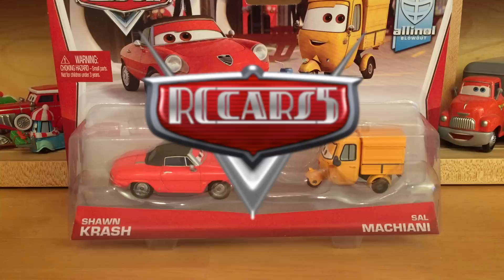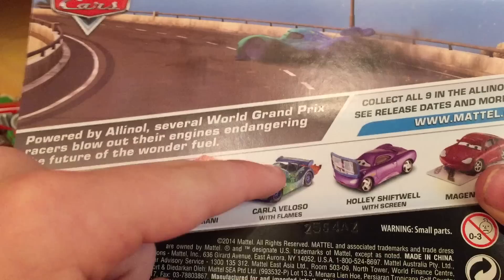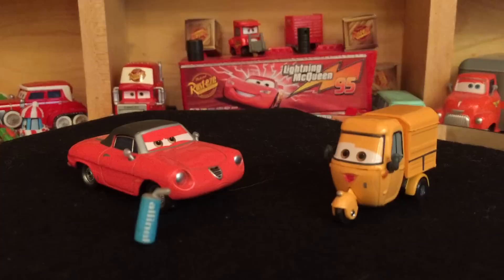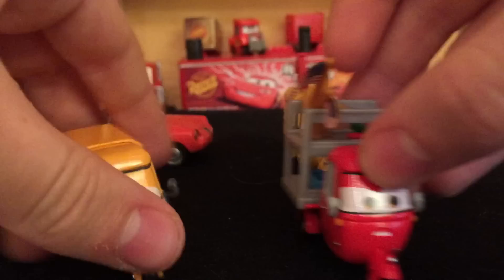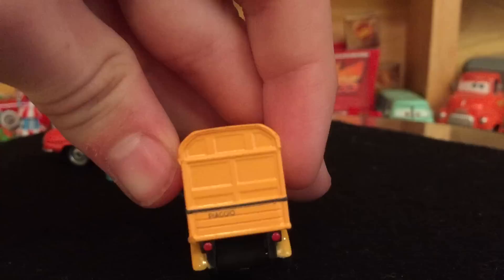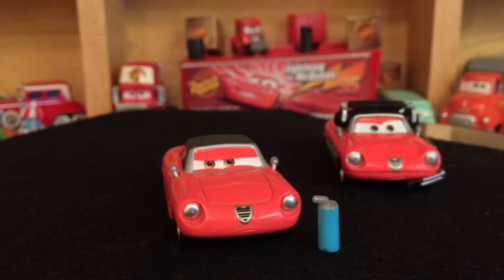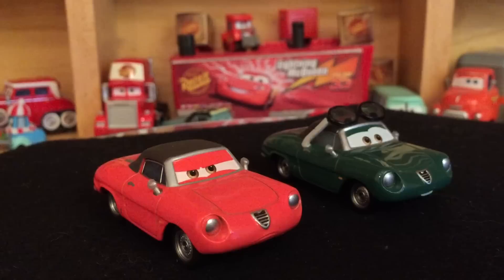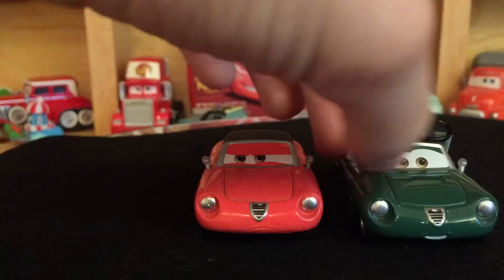Mattel Disney Cars Shawn Krash & Sal Machiani 2-Pack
Today, I unbox and review one of the last 2-packs released for 2014, Shawn Krash and Sal Machiani. Shawn Krash and Sal Machiani was released in 2-pack Case L and Case K in late 2014.